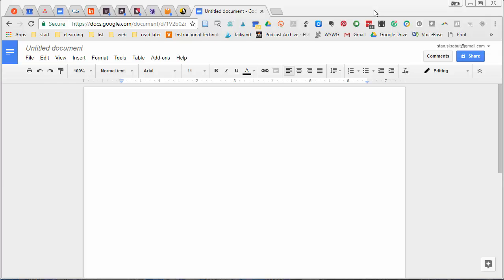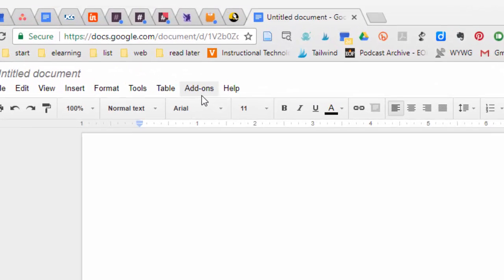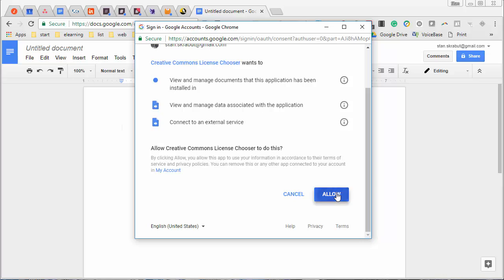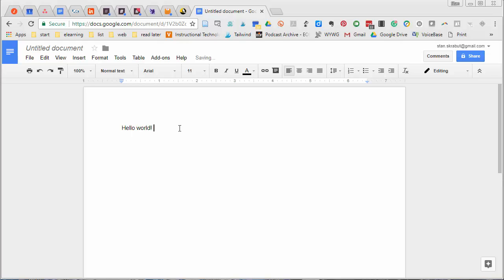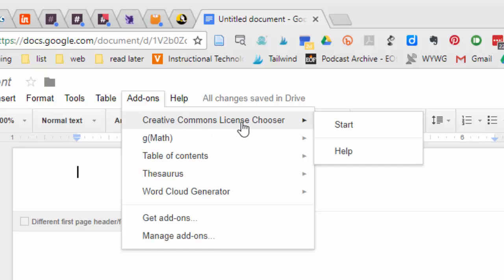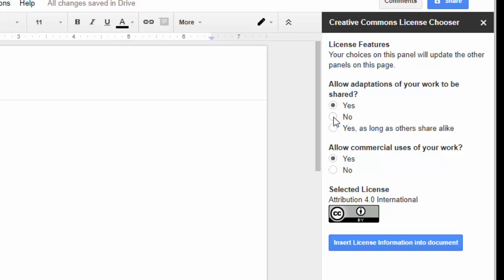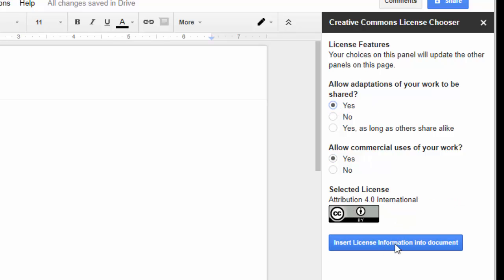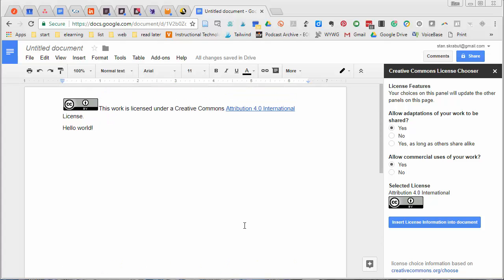Installing and Using the Creative Commons License Chooser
This is a how to on installing and using the Creative Commons License Choose for Google Documents.